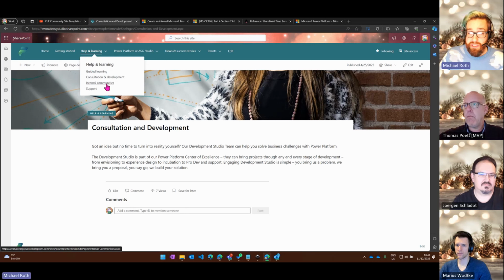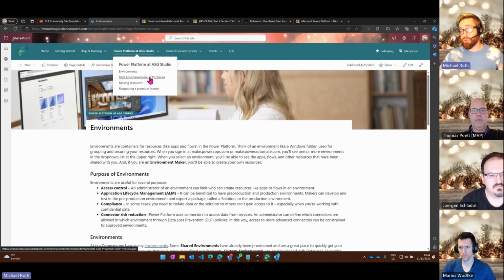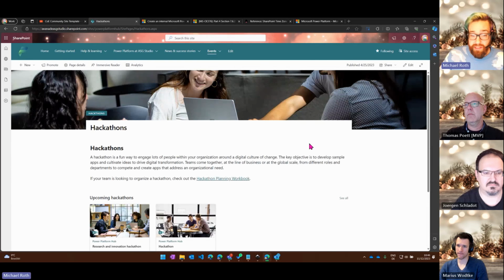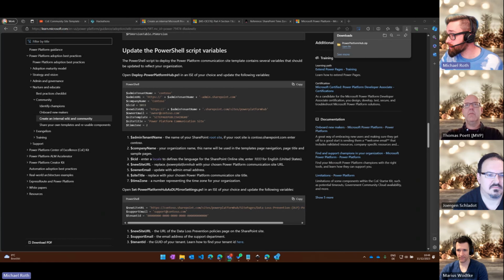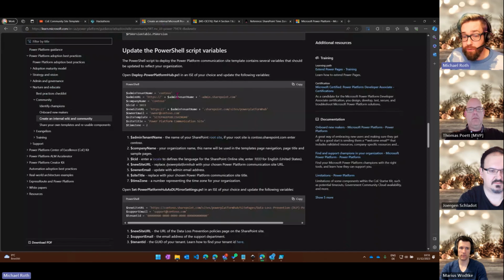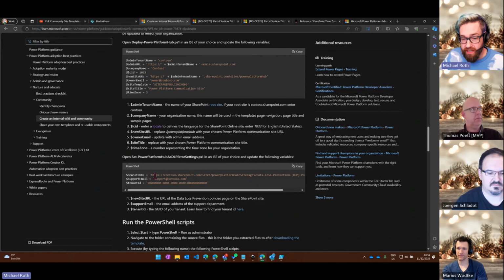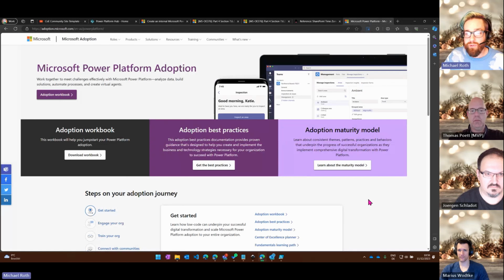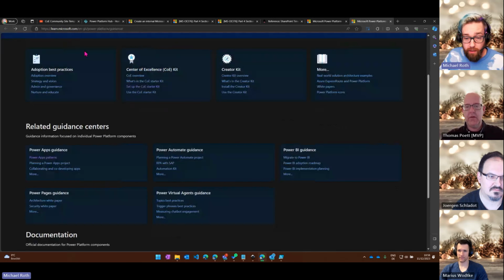[Power Platform Advent Calendar 2023] Power Platform Community Hub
Are you ready to unleash the power of Power Platform? Join us for a festive and fun video series that will show you how to create amazing apps, govern your tenant, introduce Copilot in Power Platform and learn something about Azure Communication Services. Each day, you will get a new tip from our experts that will help you learn something new, solve a problem, or improve your skills. Whether you are a beginner or a pro, you will find something useful and interesting in this advent calendar. Don't miss this opportunity to power up your productivity and creativity with Power Platform!